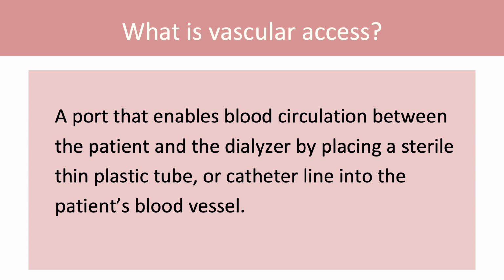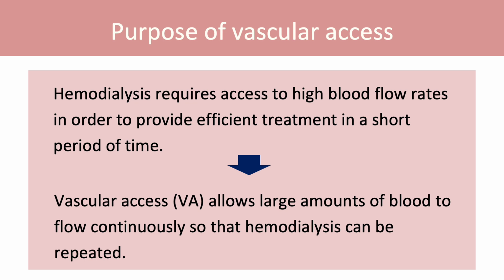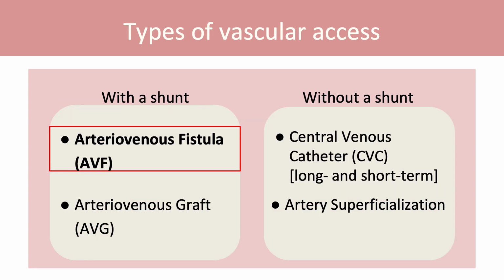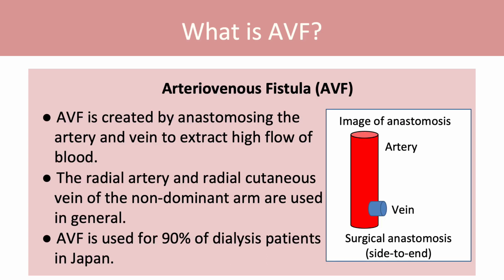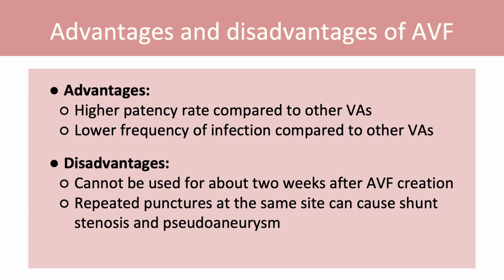Blood Purification Therapy Lesson7. Vascular Access（1）